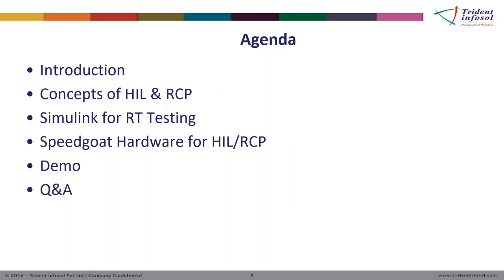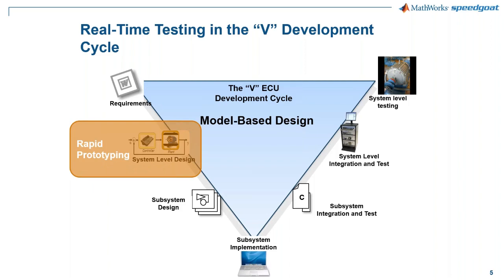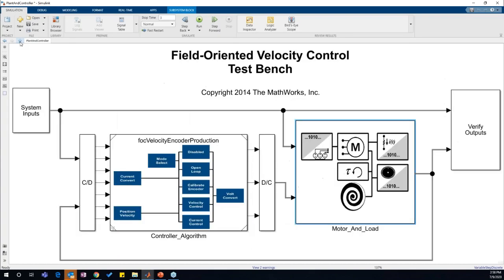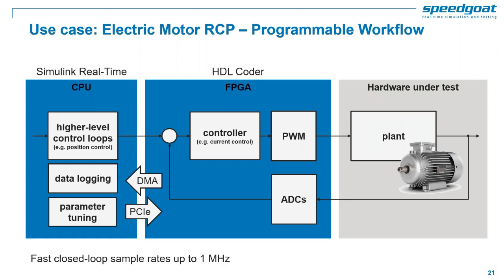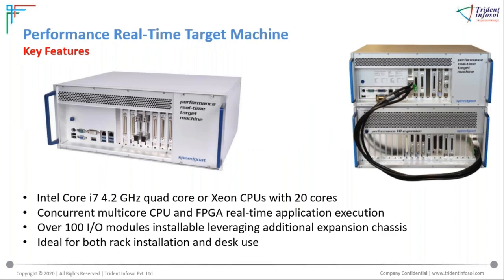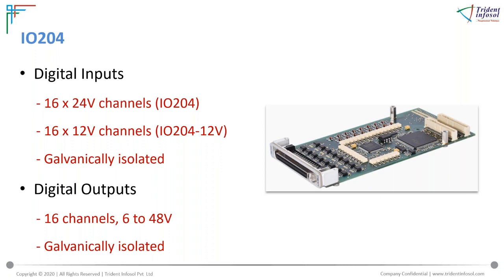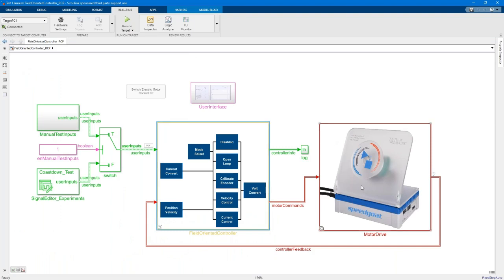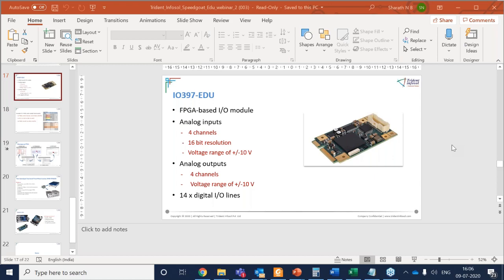Real-Time Simulation and Testing of PMSM Motors using Simulink Real-Time and Speedgoat